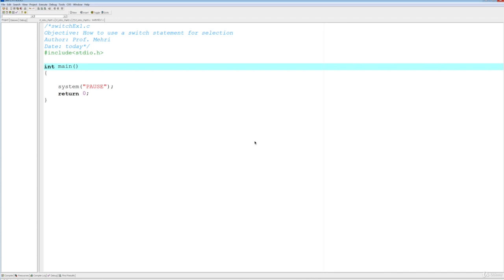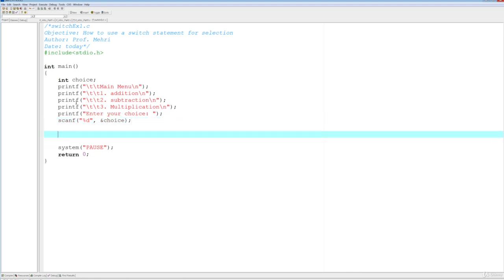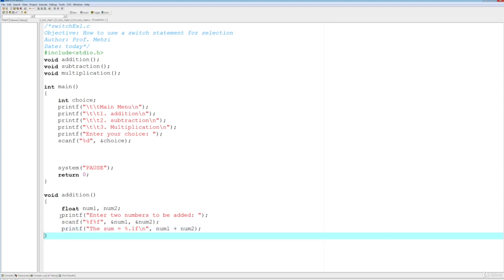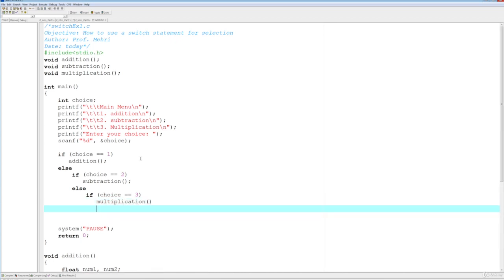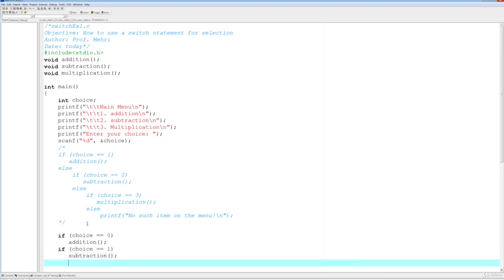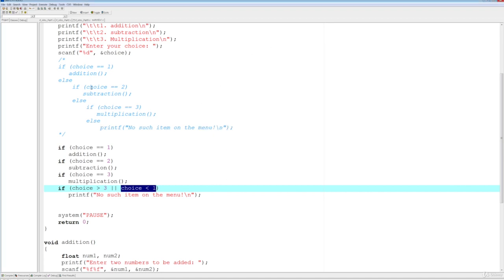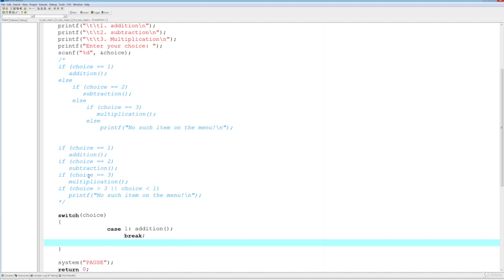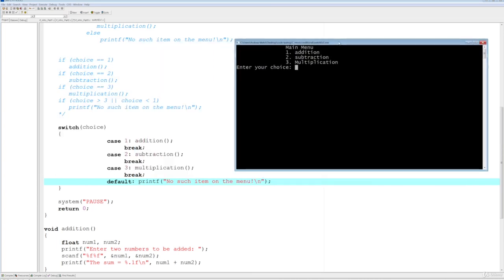5 4 Nested if and switch Statements